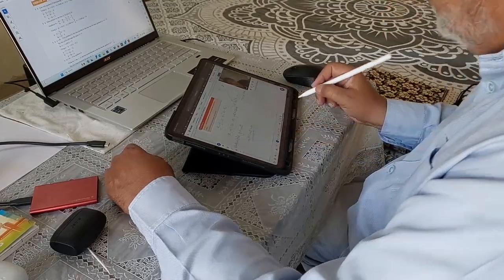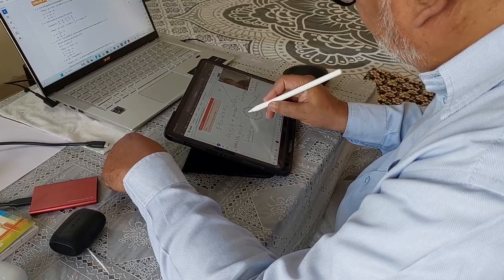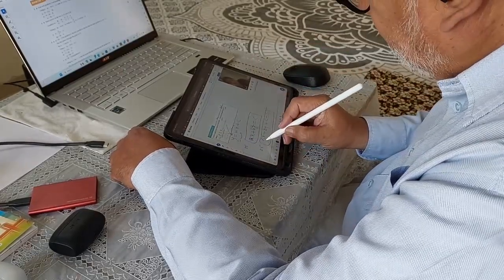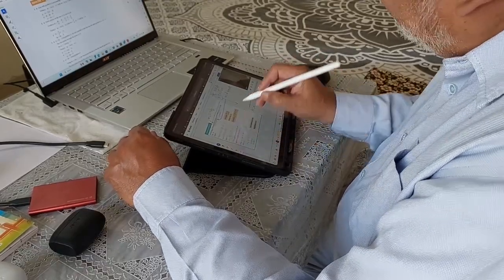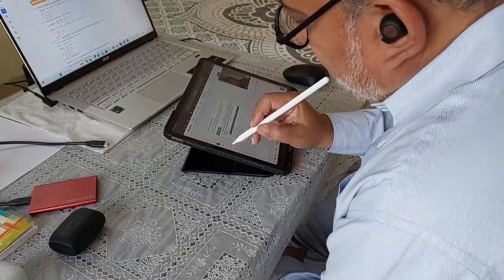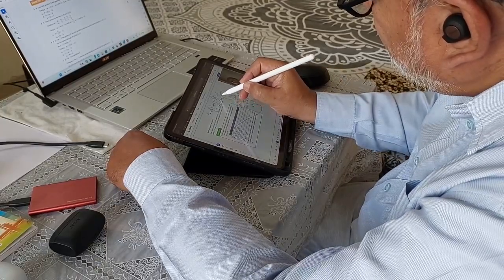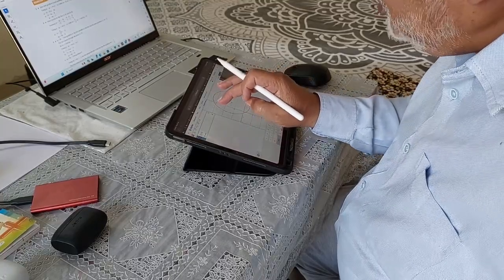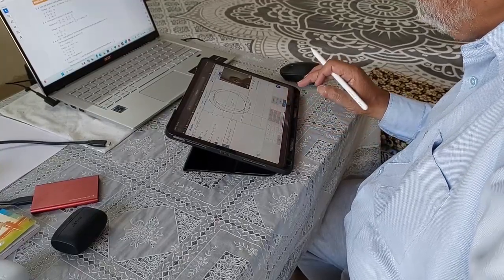How I teach online using iPad| Teach Maths online| How to teach Math on iPad using Notability